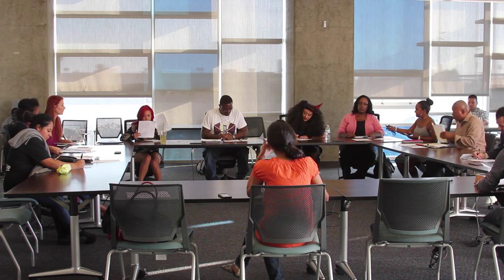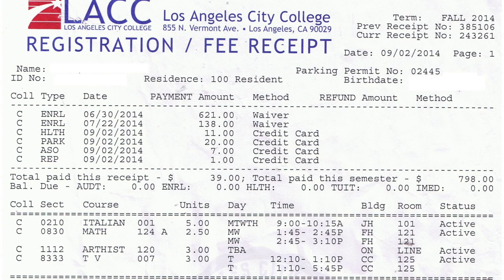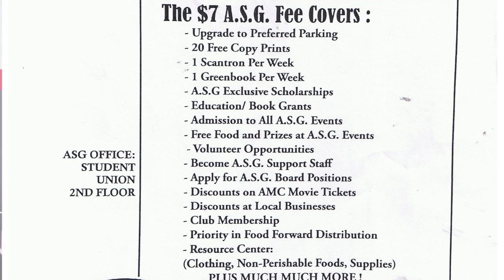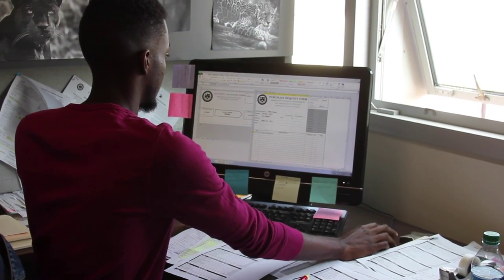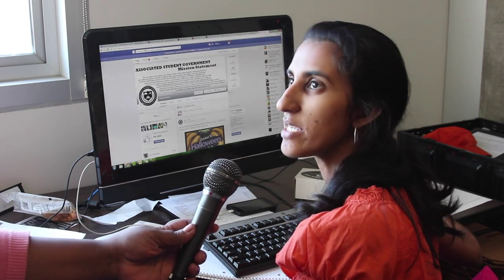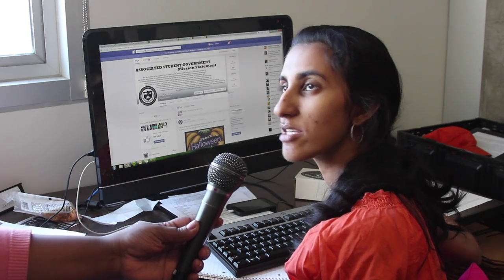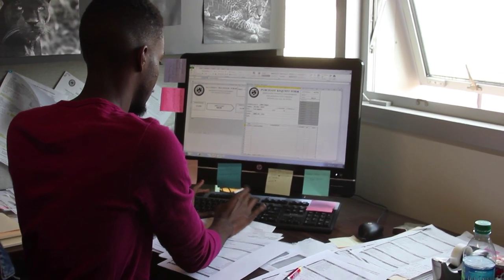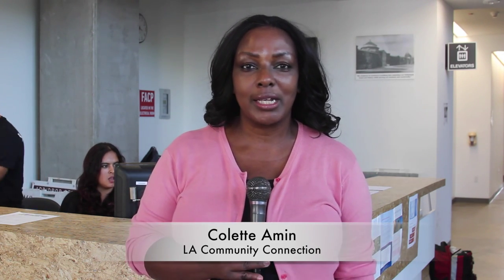WHAT IS ASG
Expose on the Associated Student Government of LACC